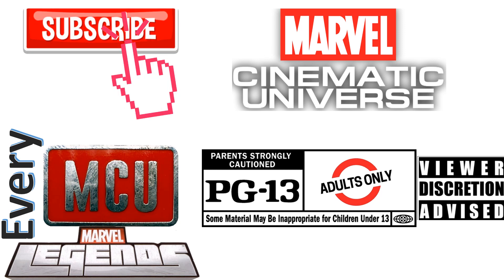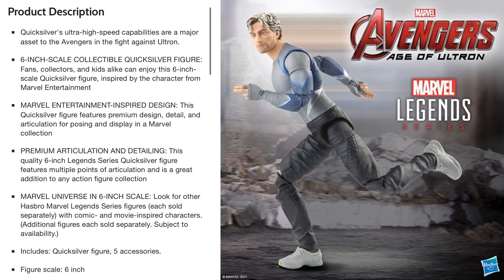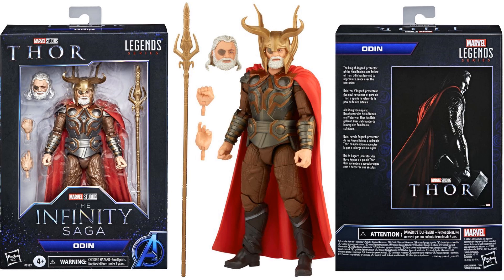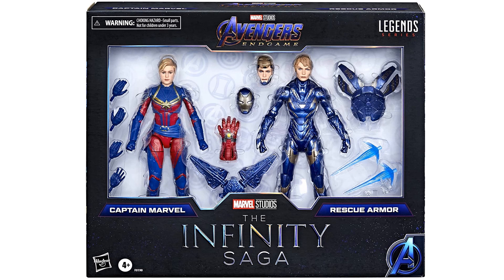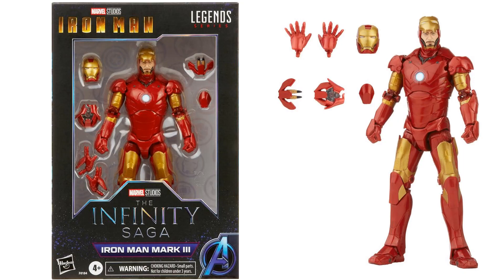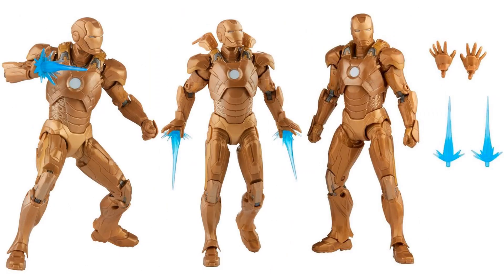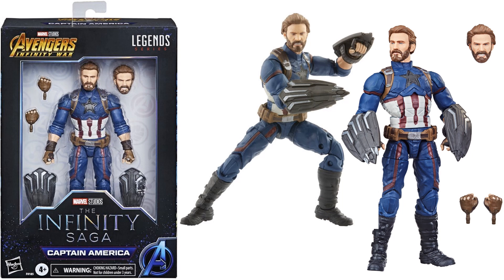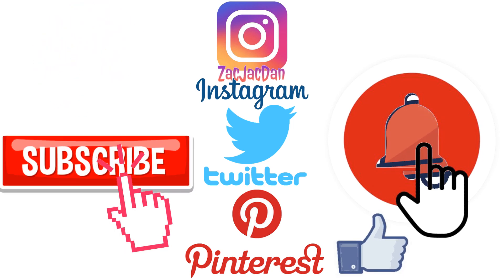*see newer video* Every Marvel Legends The Infinity Saga Comparison List Surtur Iron Monger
Every Marvel Legends The Infinity Saga Comparison List Surtur Iron Monger Captain America Walmart